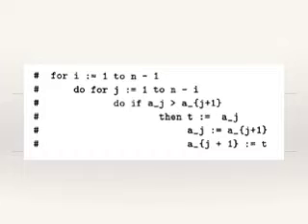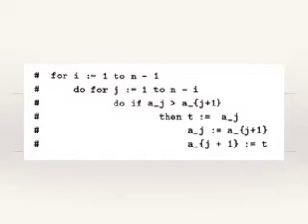Sorting Algorithms - BubbleSort